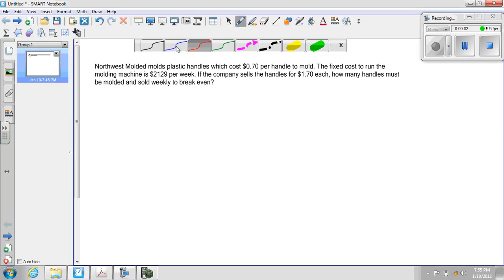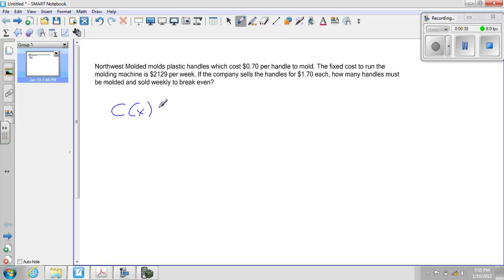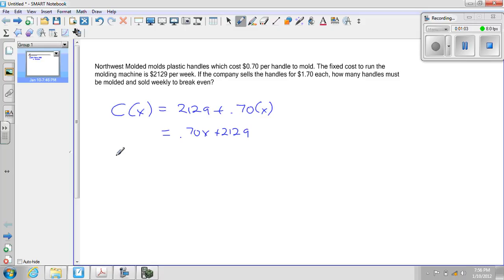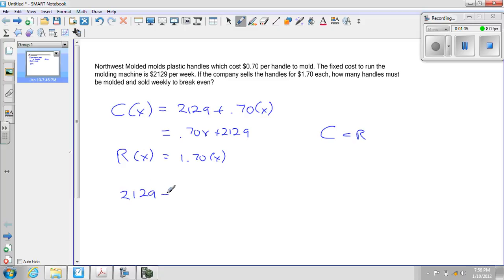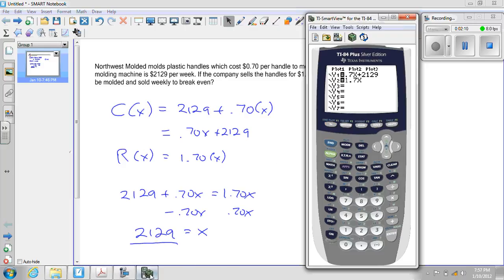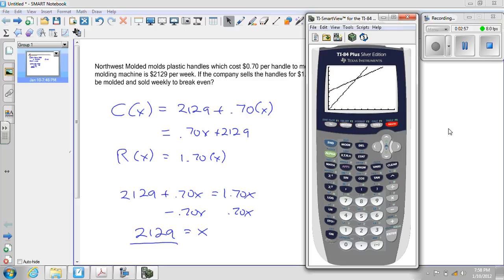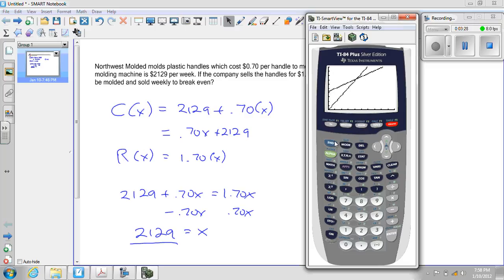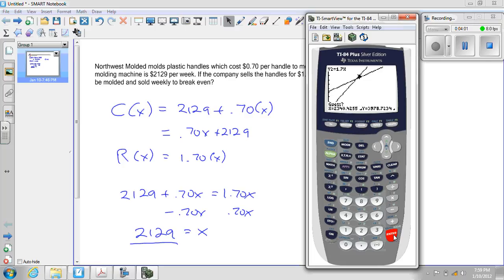Precalc 2011 12 Ch 3 1 Word Problem #4 Break Even